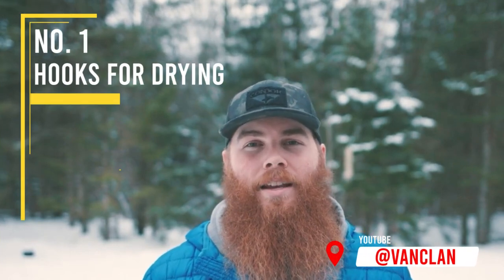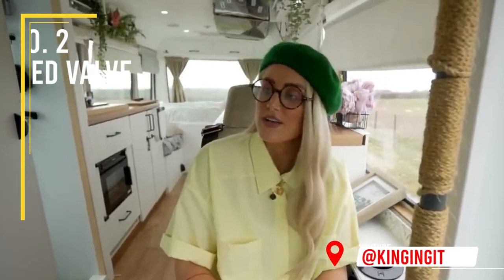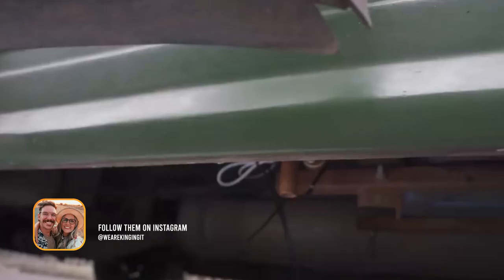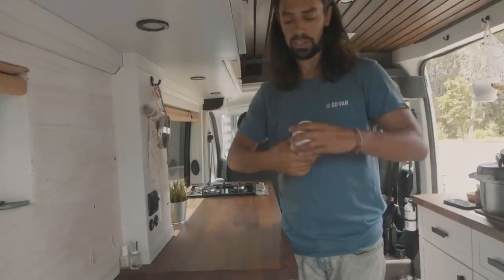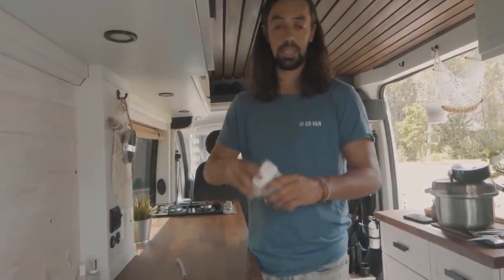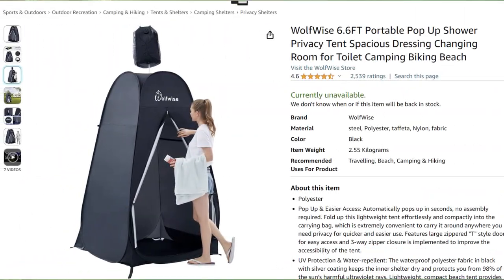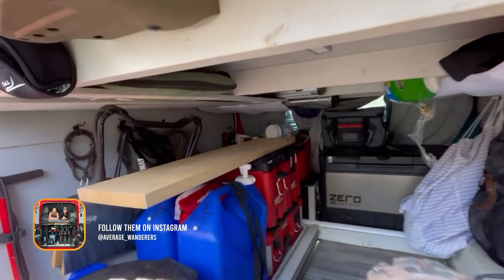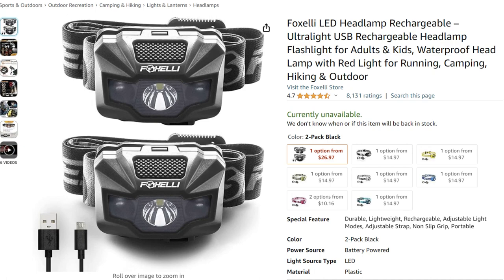Essential Vanlife Hacks: Must-Have Items Revealed! Episode 6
Essential Vanlife Hacks: Must-Have Items Revealed! Embark on the ultimate Vanlife journey with our exclusive guide to must-have items in Episode. From space-saving hacks to comfort essentials, we've curated a list that will transform your van into a home on wheels. 🚐✨

0:00 Intro
0:06 1st Hooks For Drying
0:33 2nd Motorised Valve
1:03 3rd Collapsible Cup
1:55 4th Wolf Wise Tent
2:33 5th Head Lamp